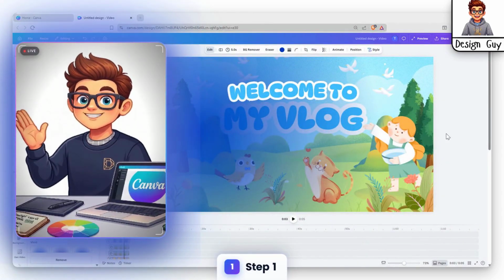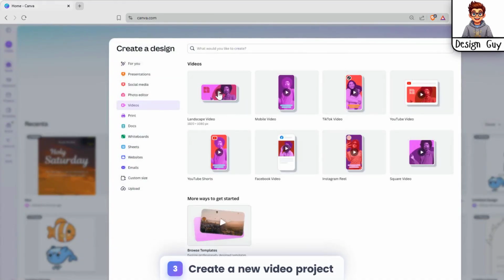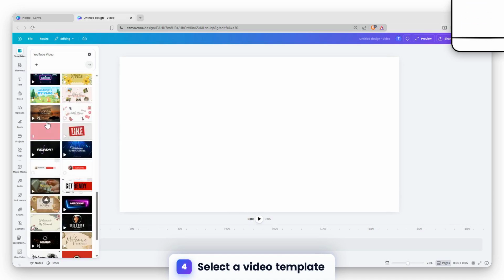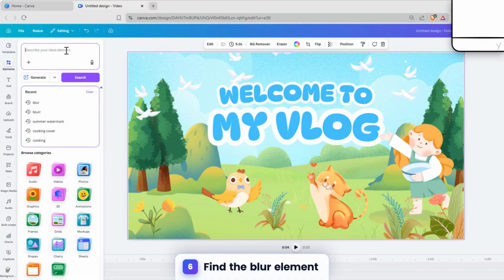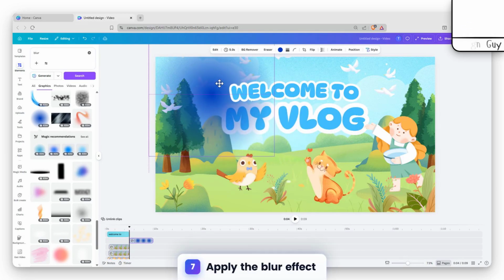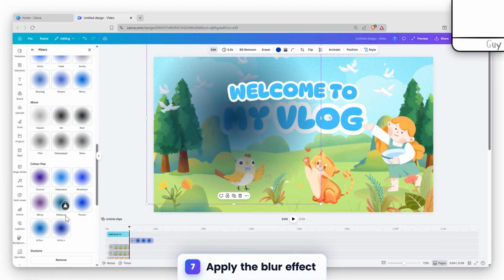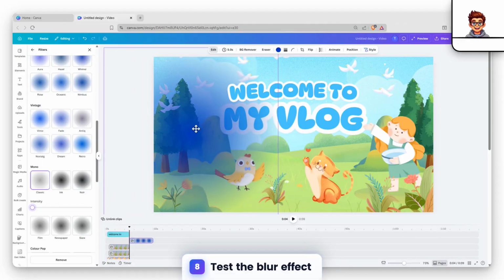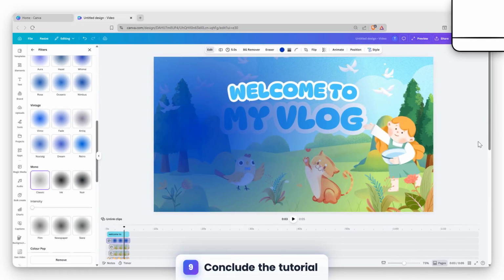How to Blur Out Portions of a Video in Canva [2026] [Easiest Way]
How to Blur Out Portions of a Video in Canva for clean, professional edits—protect privacy and hide sensitive info with this simple method! Whether you're a content creator, vlogger, educator, or freelancer, mastering how to blur out portions of a video in Canva can make your edits look polished while concealing confidential details. In this step-by-step guide, you'll discover how to use Canva’s blur effect and related video editing tools to easily obscure faces, text, or any element in your videos. If you want to keep personal data or brand info private while sharing video content, this is the solution you need—you’ll learn every step using Canva’s intuitive interface.

What you’ll learn:
- Quickly blur specific sections in Canva videos using the blur tool
- Find and use blur effects in Canva’s Elements search
- Adjust blur strength and coverage in your video project
- Protect sensitive info or faces in your videos with Canva editing
- Enhance YouTube and social content privacy by adding video blurs
- Select, position, and customize blur overlays for any video segment
- Preview and refine your blur effect before exporting the video
- Use Canva templates for fast and easy video editing

Step-by-step breakdown:
- Open Canva and create a new video project
- Choose or upload your video and pick a fitting template
- Go to the Elements tab and search for “floor” to locate blur graphics
- Add the blur effect to your video's timeline and position it
- Click your video segment, enter Edit mode, and apply the Blur effect
- Adjust the blur strength for your chosen section
- Drag, resize or move the blur overlay as needed
- Preview your blur in action, refine, then export the final video

Which videos would you need to blur—privacy protection, creative edits, or something else?